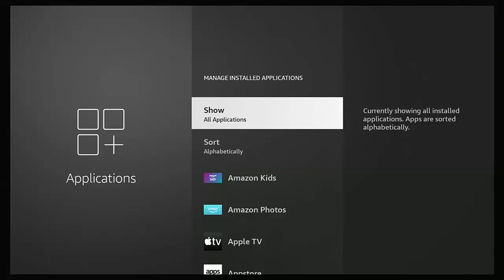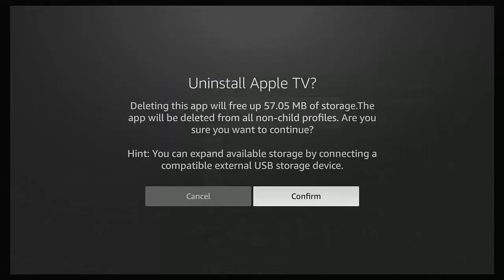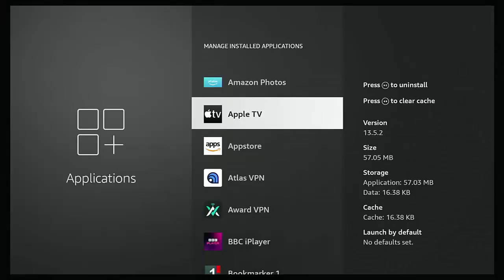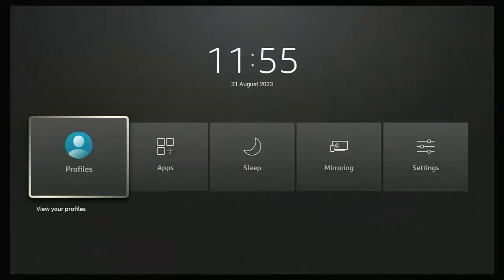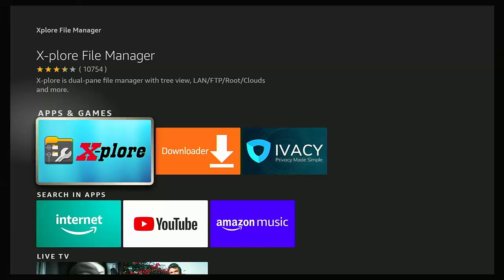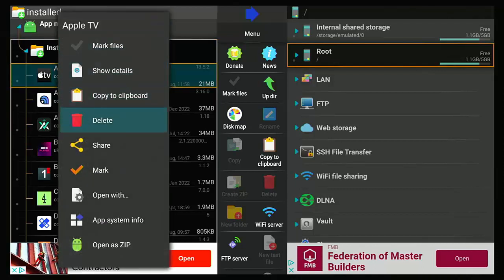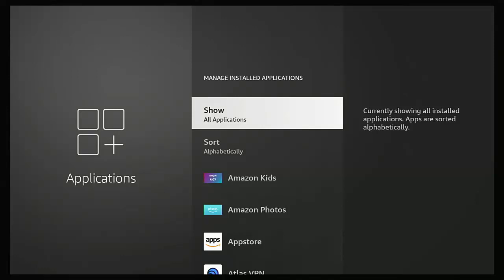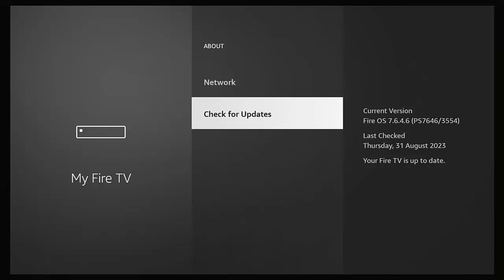Major Firestick Bug Affecting Many Firestick Users - Don't Install Anything Till You See This Video!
This video talks about a bug which is affecting many firestick users which is not allowing them to uninstall apps. This video will show you the fix!